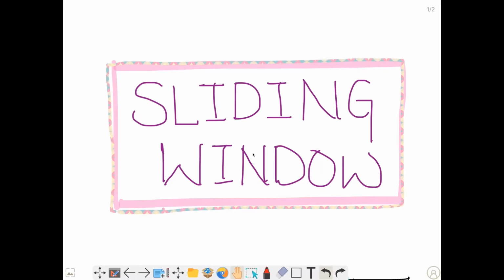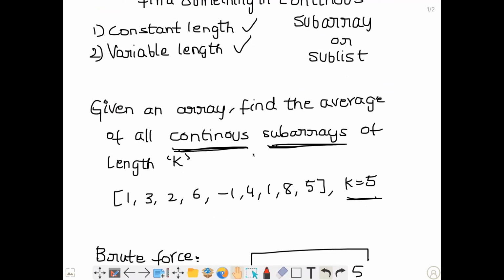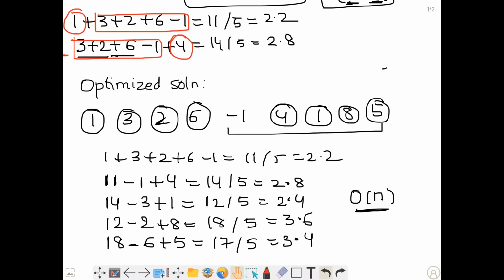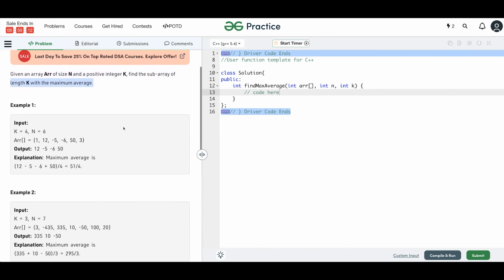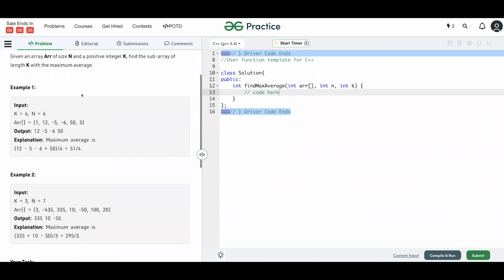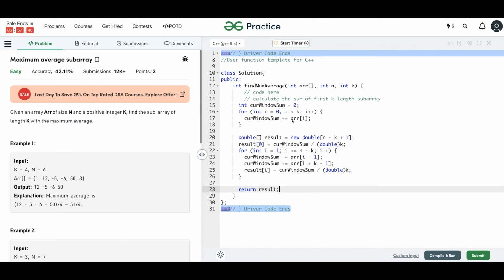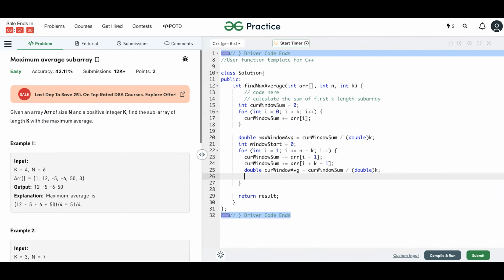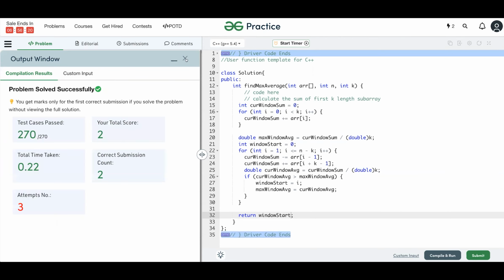2. Maximum average subarray | Sliding Window | Grokking the Coding Interview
Hello charms✨

This video is explains the solution to problem maximum average subarray using sliding window approach. I hope you have understood the Intuition behind solving the problem. If you have any questions/doubts regarding the concept, feel free to drop them down below. If you like the explanation, do like the video it means the world to me and are not yet subscribed, consider subscribing and turning on bell notification button for more such videos, Interview related content and more.

✨ Chapters ✨
// TODO

✨Tags✨
sliding window
sliding window problem
introduction to sliding window
problem solving
sliding window technique
average of k length subarrays